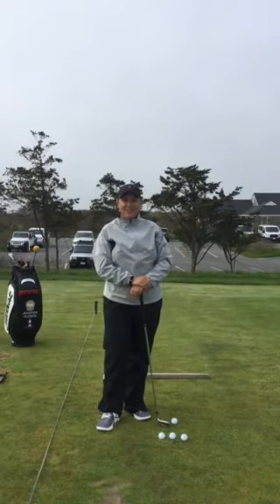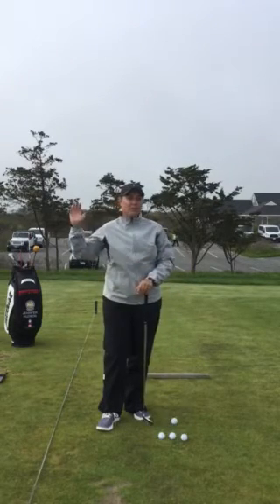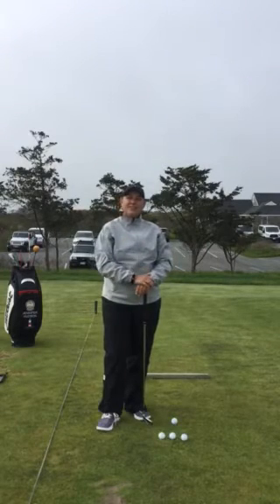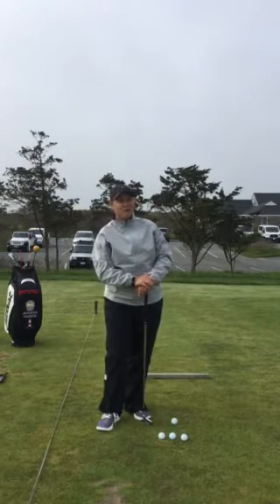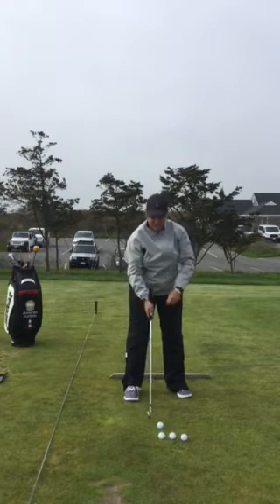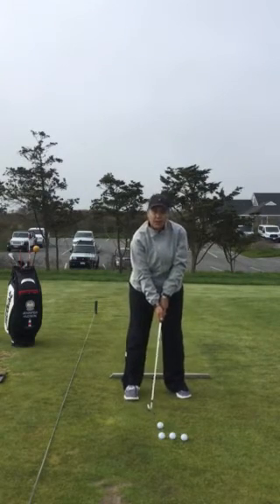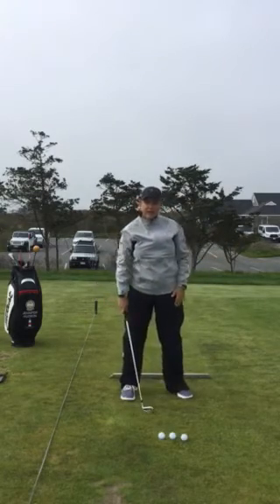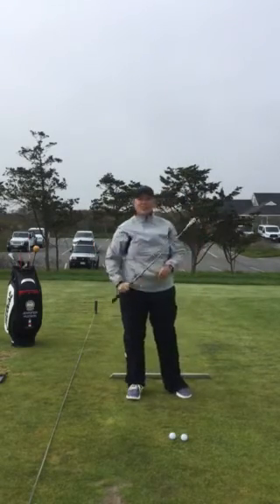Keeping It Low Into The Wind